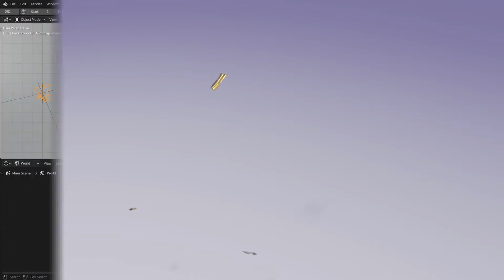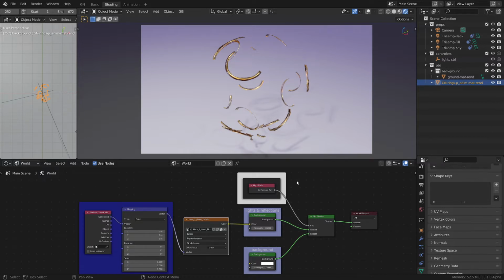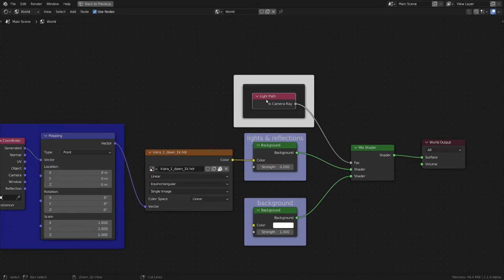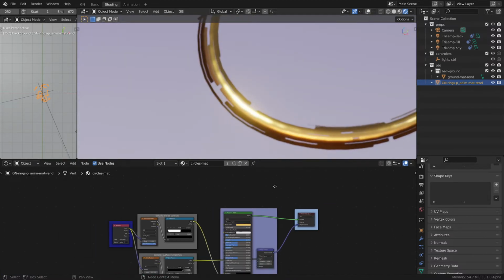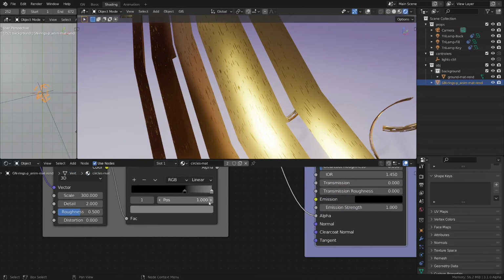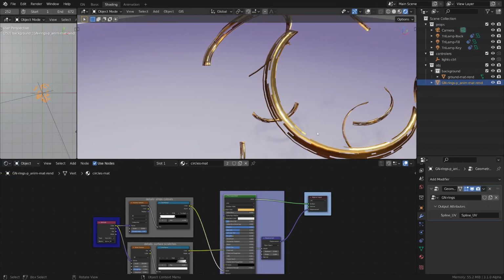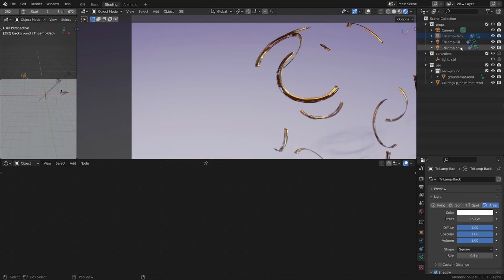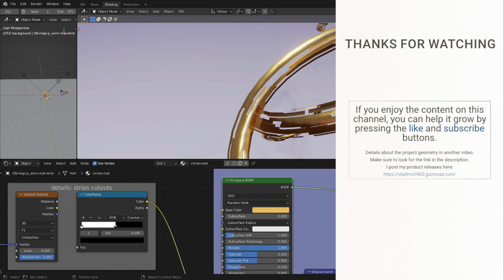Project making: Golden Rings | Shading tricks & more, tip 92